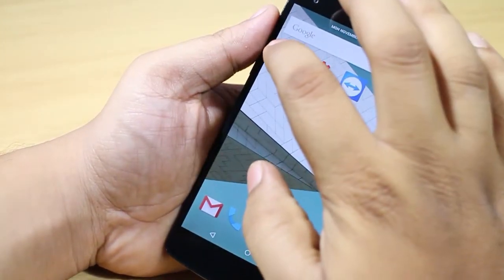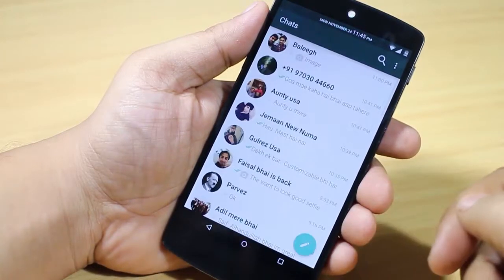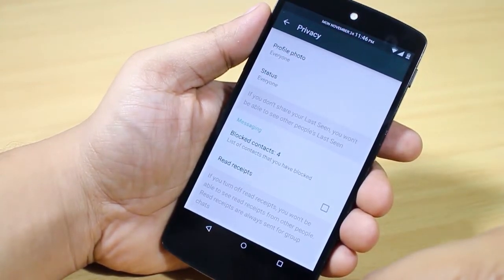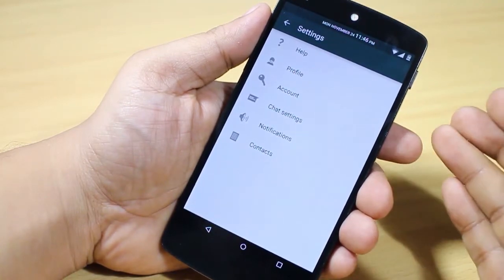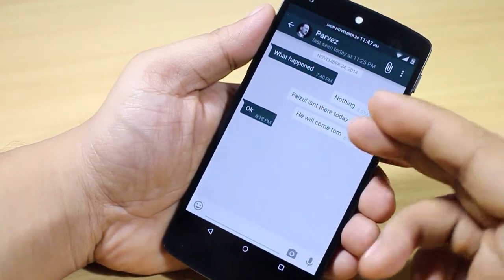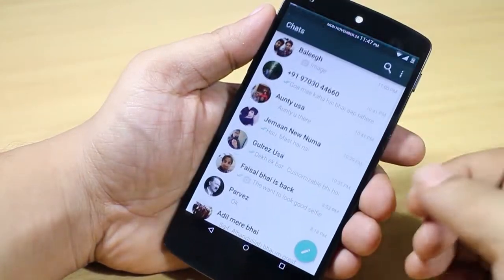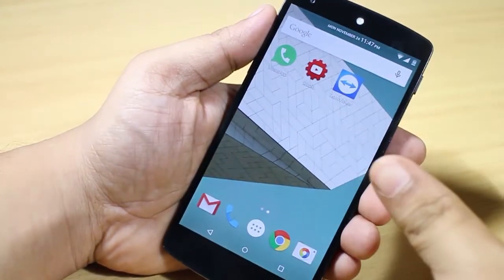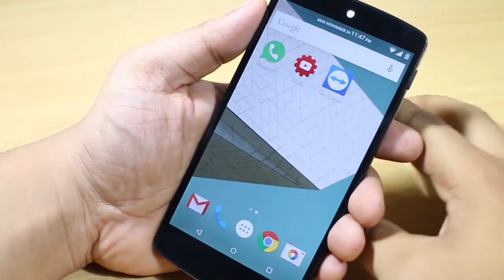Android L ( 5.0 ) Whatsapp Version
My Bad This only works with Android L Version Devices. NOT any android Devices

Steps :
1. Install Whatsapp from Play Store
2. Activate Whatsapp
3. Uninstall Whatsapp.
4. Download the APK file.
5. Install it
Enjoy ur android L whatsapp version :)